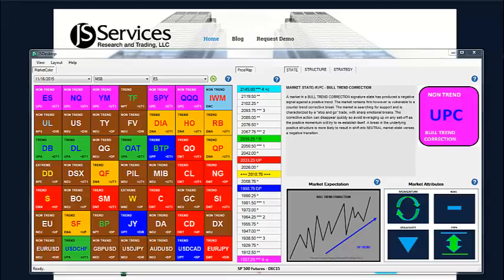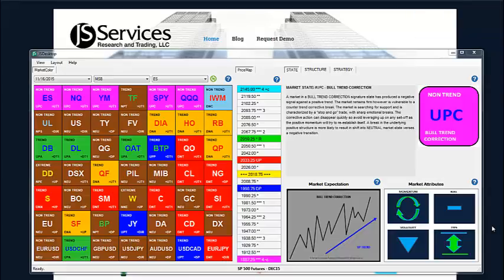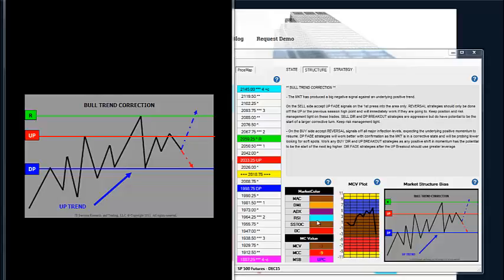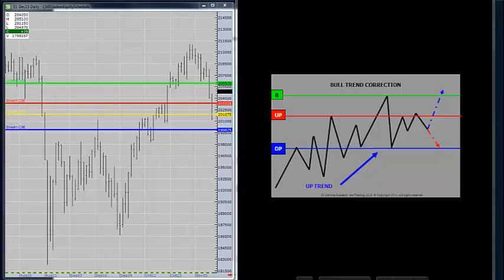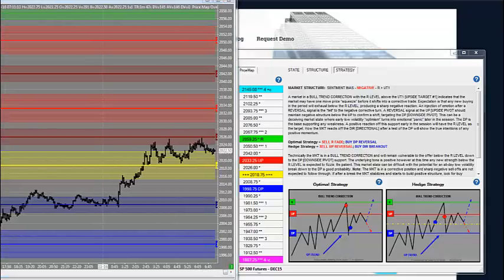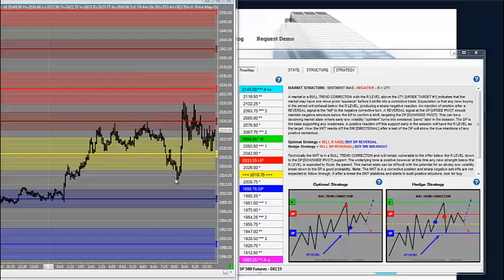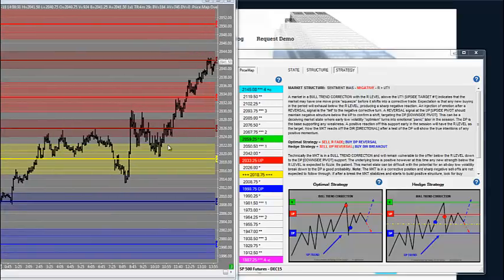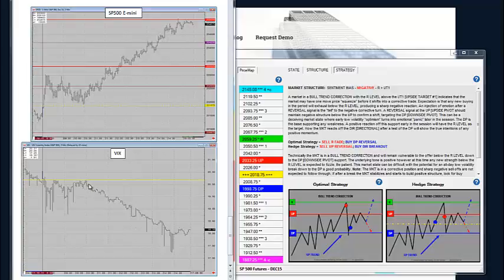ReCap ES 20151116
Performance Recap SP500 Nov 16 2015

Market State Analytics identify the Macro structure to optimize performance Risk Disclosure